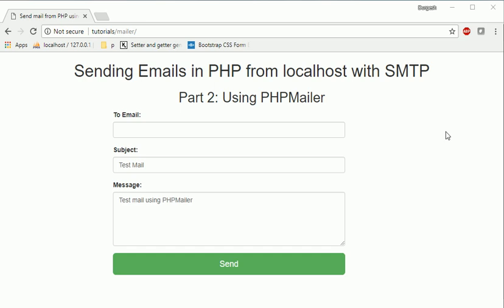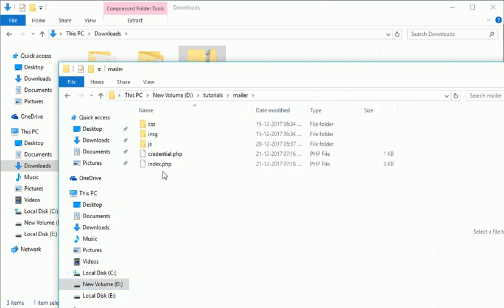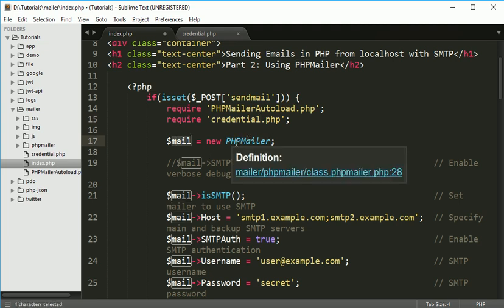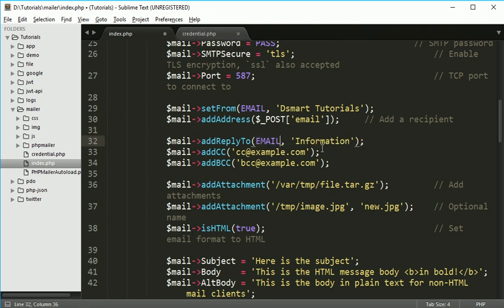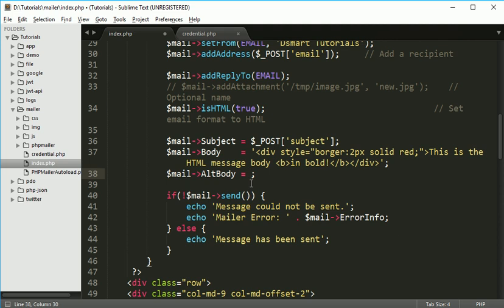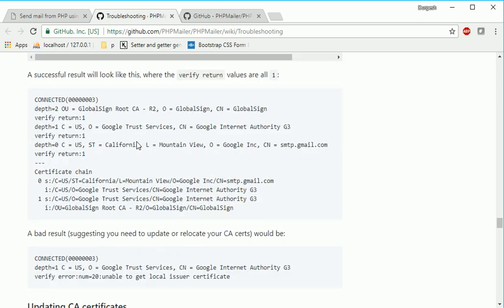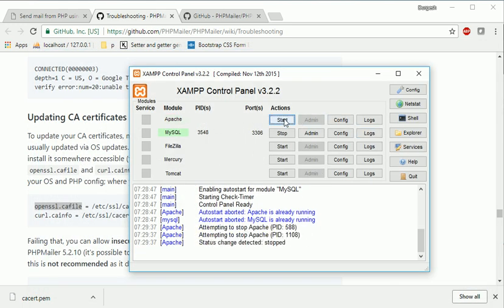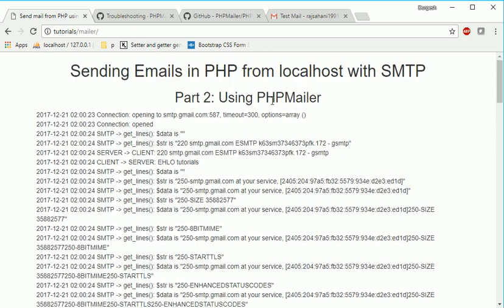Using phpmailer sending Emails in PHP from localhost with SMTP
Download PHPMailer Library
Download cacert.pem file